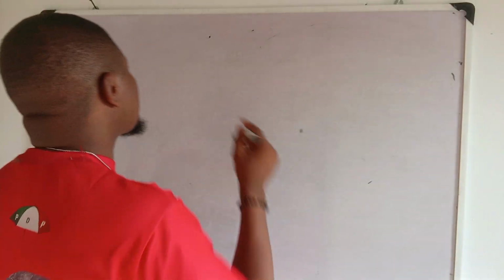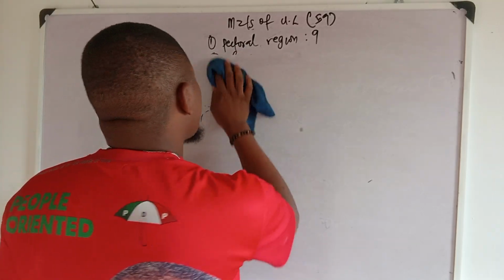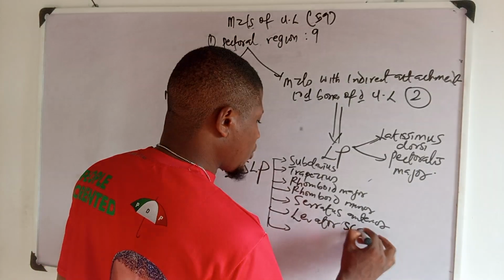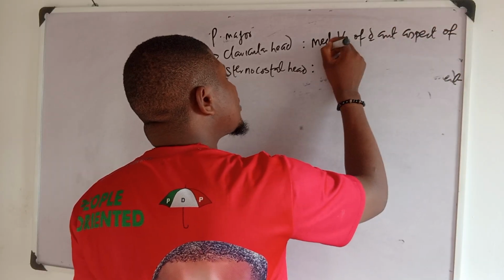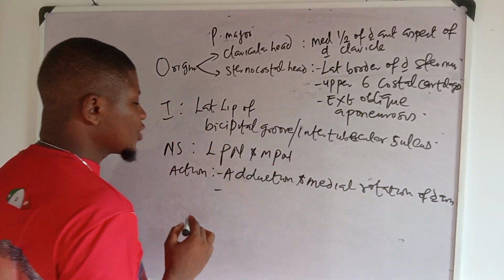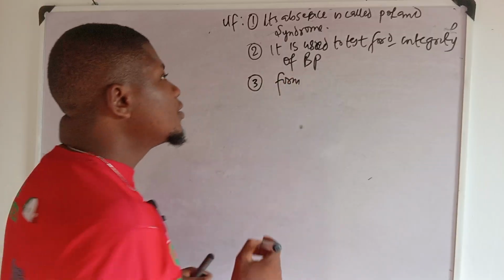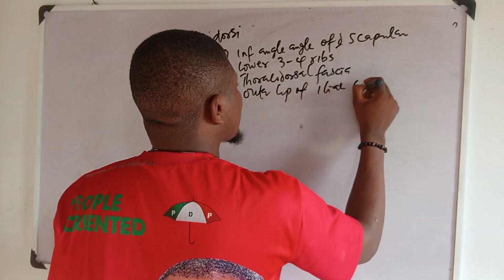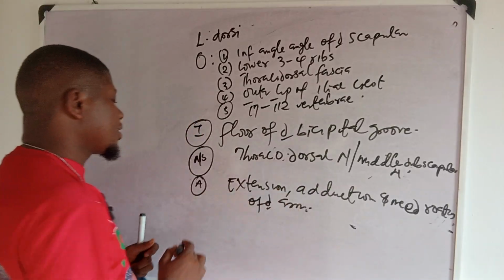MUSCLES PECTORAL REGION PART 1